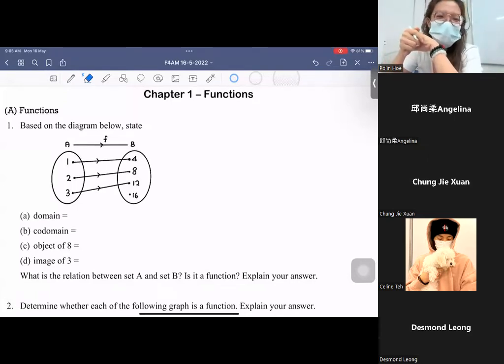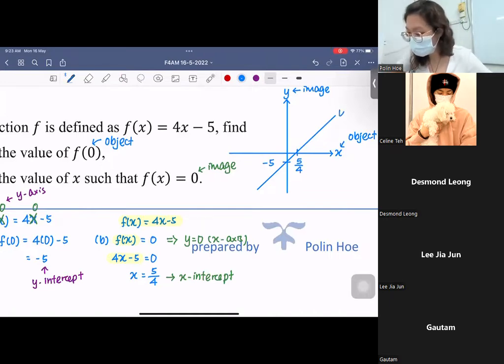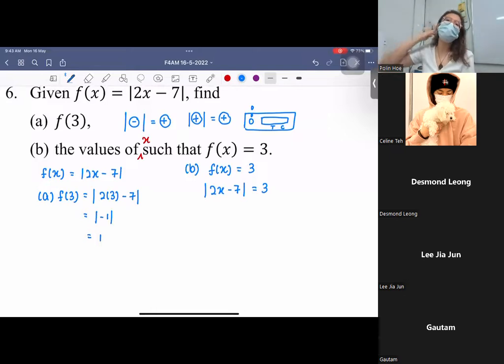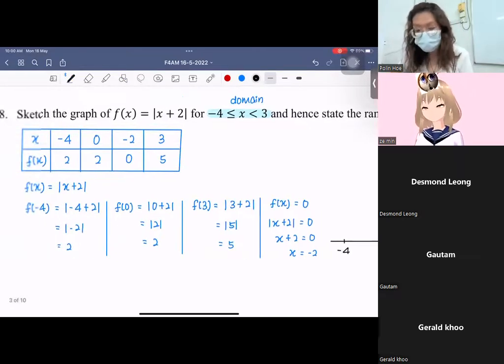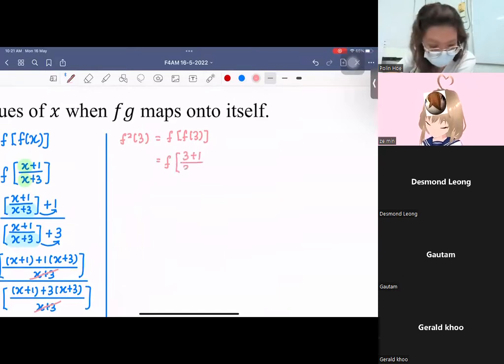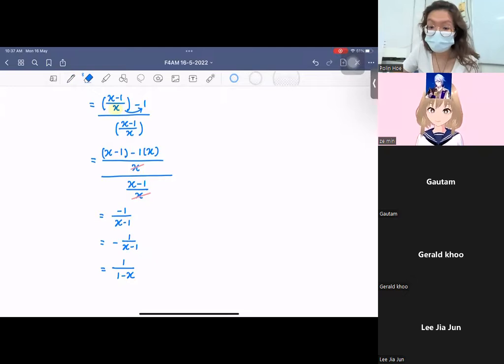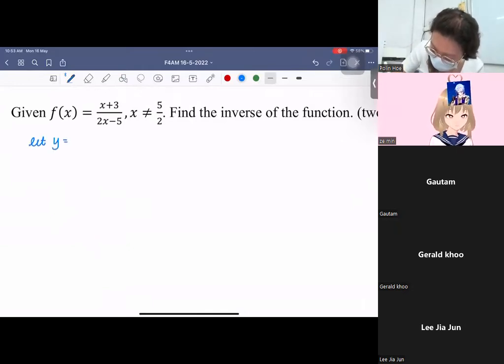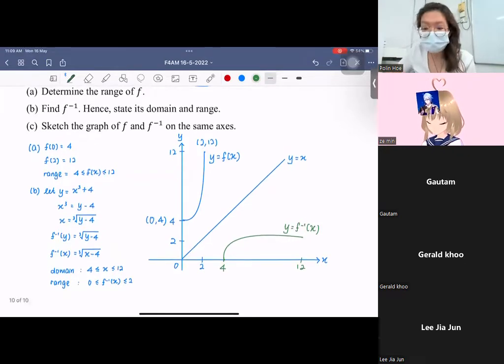[ADD MATHS] CHAPTER 1 FUNCTION (REVISION)